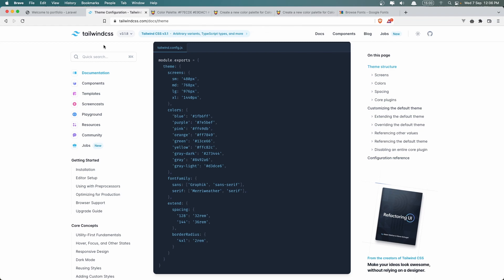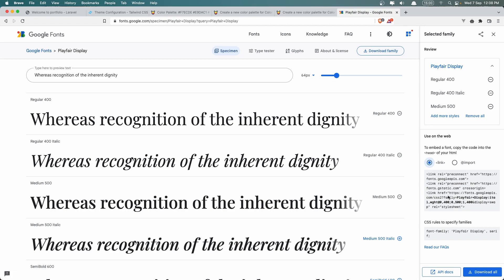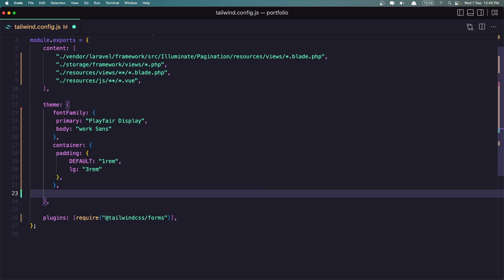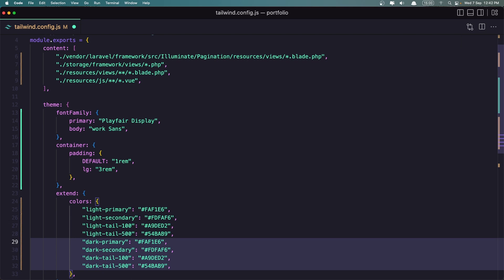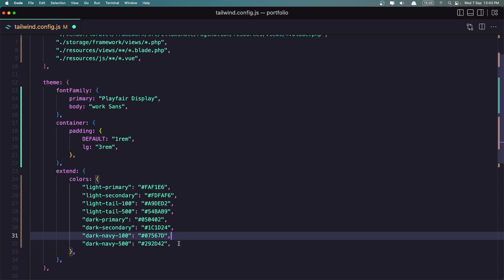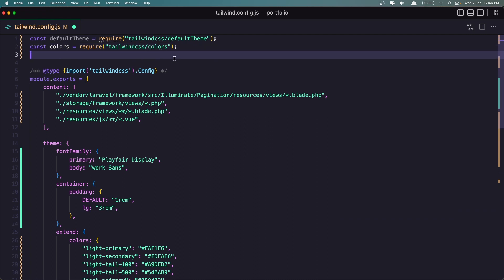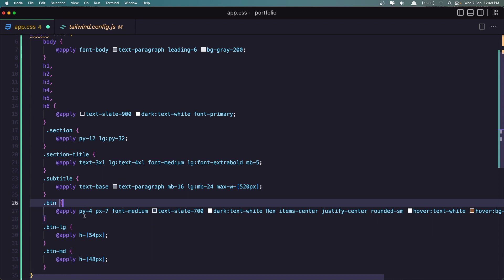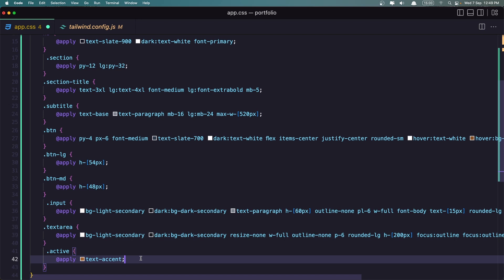15 Tailwind Configuration | Portfolio Project with Laravel and Vuejs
This video will show you how to make Tailwind CSS configuration.
Laravel tutorial.